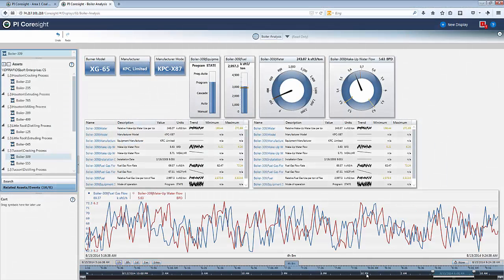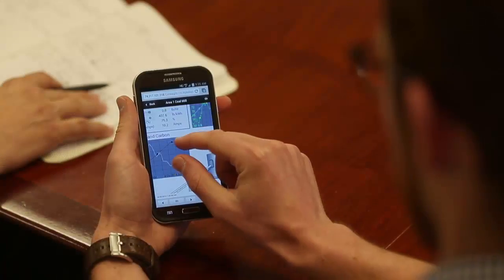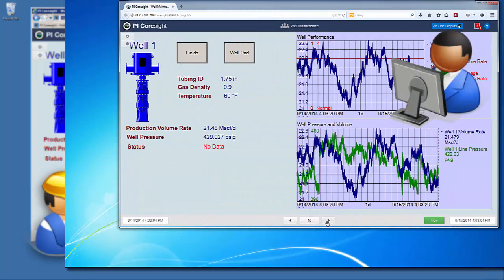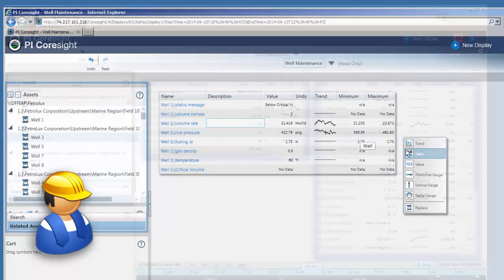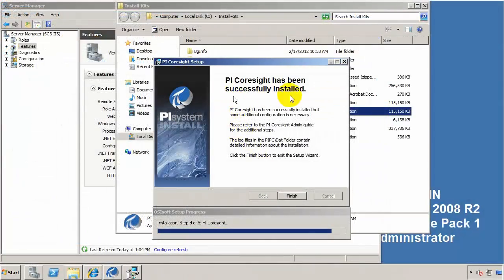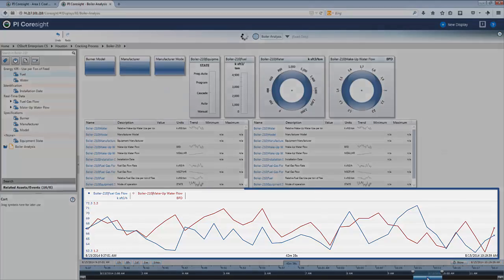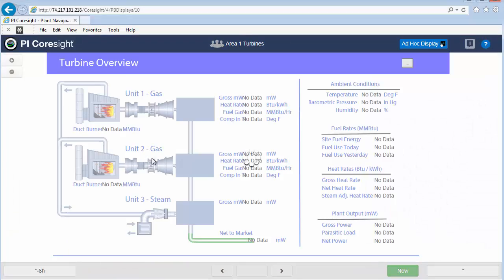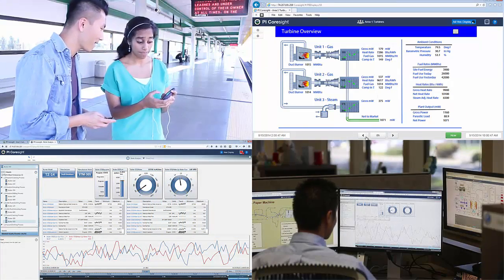OSIsoft: What is PI Coresight?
PI Coresight is an intuitive web-based visualization tool that delivers fast, easy, and secure access to all your PI System data. With PI Coresight, you can easily perform ad hoc analysis, discover answers, and share your insights with others.